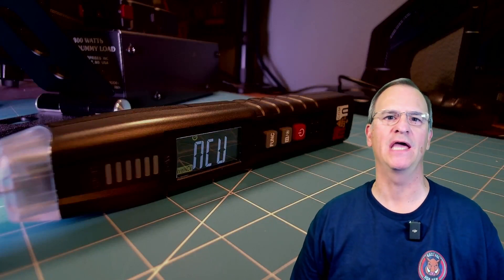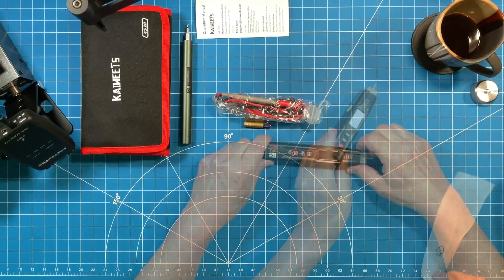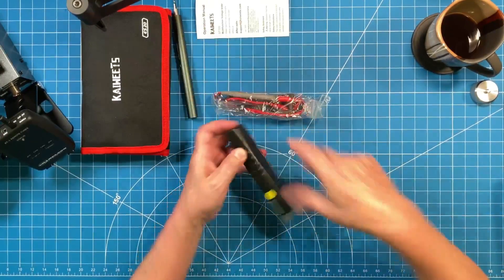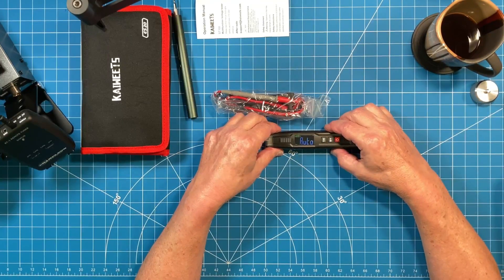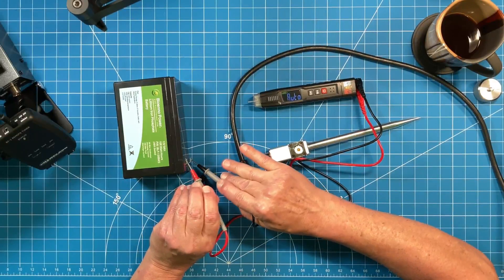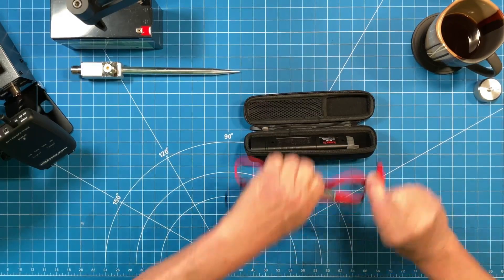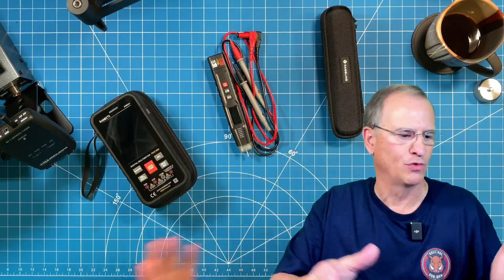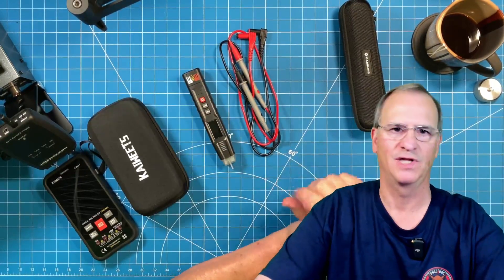Best Tiny Multimeter -- Kaiweets ST100 Review, Demo, and Perfect Carry Case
Best Tiny Multimeter -- I'll give you a quick Introduction to the Kaiweets ST100 and Review its basic features, and recommend the perfect case to protect it.

➽ Kaiweets ST100 Multimeter
➽ Kaiweets KM601 Multimeter
➽ Kaiweets ES20 Screwdriver
➽ Case for ST100